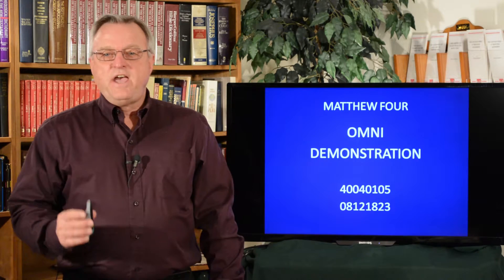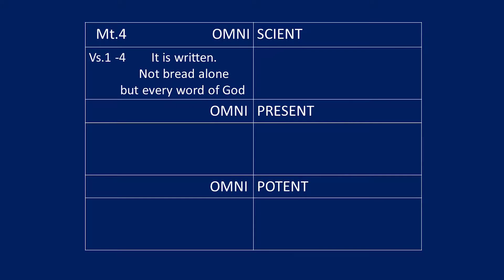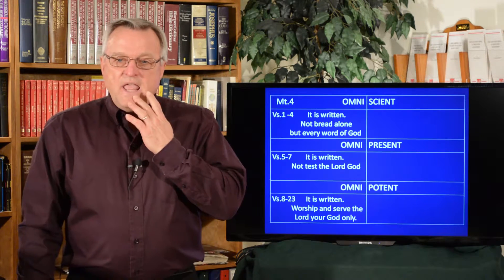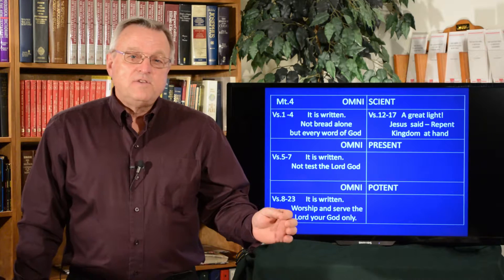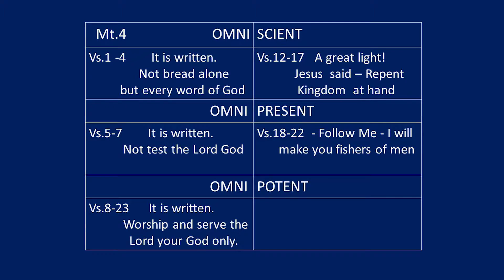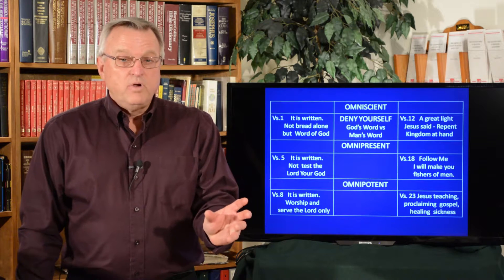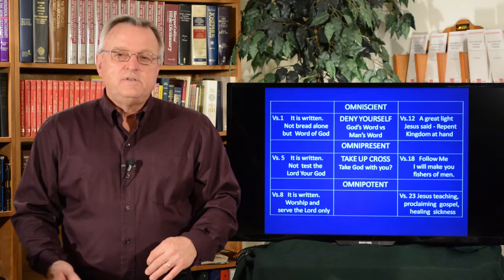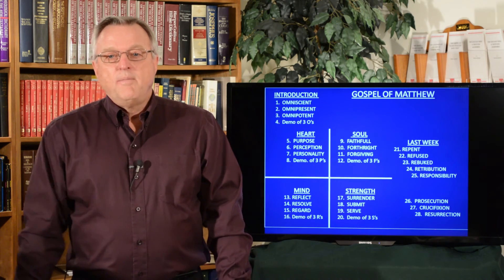Matthew 4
Gospel of Matthew Chapter 4
Omni-Demonstration
40040105
08121823

Verse 1-4
It is written
Not break alone but every Word of God

Verse 5-7
It is written
Not test the Lord God

Verse 8-23
It is written
Worship and serve the Lord your God only

Verse 12-17
A great light
Jesus said - repent Kingdom at hand

Verse 18-22
I will make you fishers of men

Verse 23-25
Jesus was teaching
Proclaiming the gospel healing every sickness

  1. Omniscient
  2. Omnipresent
  3. Omnipotent
  4. Demo of 3 O's
  5. Purpose
  6. Perception
  7. Person
  8. Demo of 3 P's
  9. Faithful
  10. Forthright
  11. Forgiving
  12. Demo of 3 F's
  13. Reflect
  14. Resolve
  15. Regard
  16. Demo of 3 R's
  17. Surrender
  18. Submit
  19. Serve
  20. Demo of 3 S's
  21. Repent
  22. Refused
  23. Rebuked
  24. Retribution
  25. Responsibility
  26. Prosecution
  27. Crucifixion
  28. Resurrection